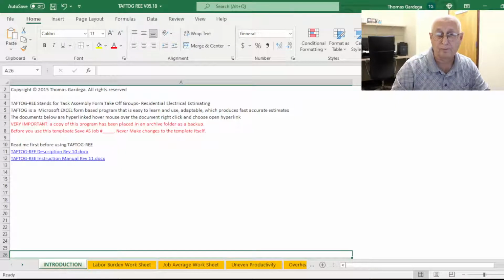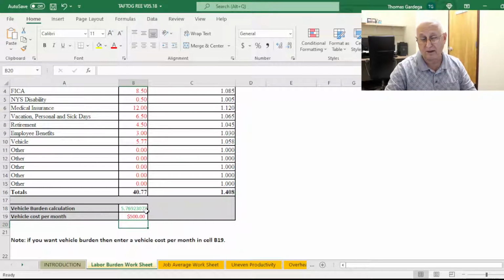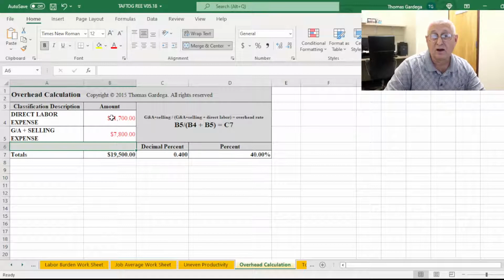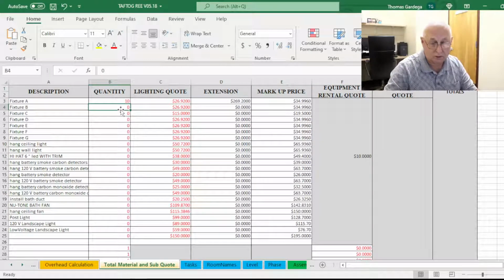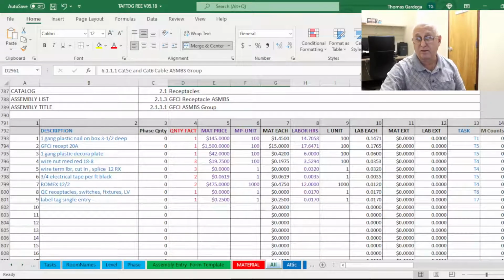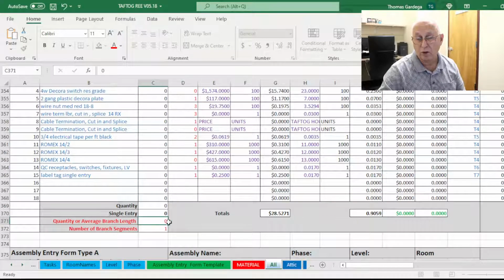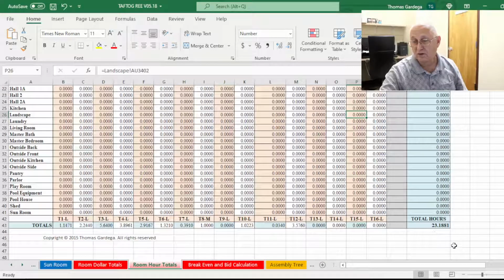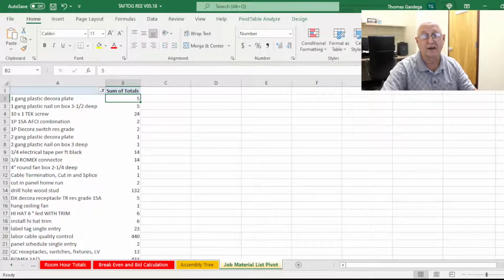EMod 0 8 Overview of TAFTOG Electrical Estimating Program. Tom Gardega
1. If you own the TAFTOG estimating program. Or are thinking of purchasing a low cost, simple to use, powerful estimating software, that has features which are not found in software programs costing thousands of dollars more, then this estimating package is for you. In this video I will do an overview of the program to show how to use it. I hope it helps you decide to purchase.